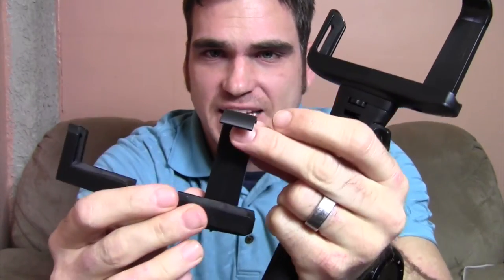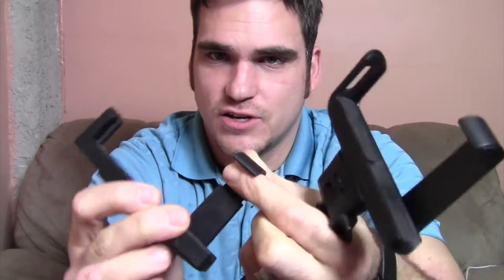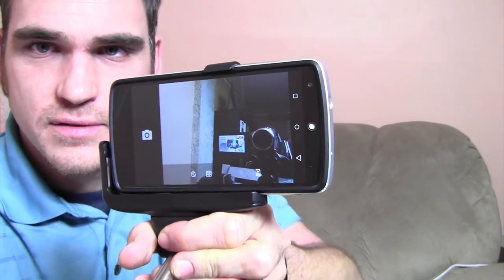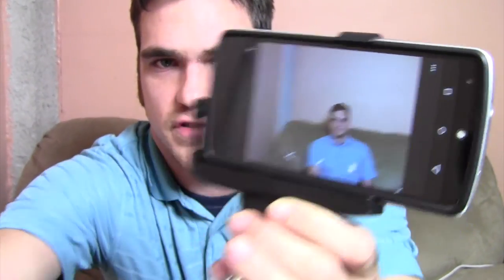Olixar Selfie Smart Pole Review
Review of the Olixar Selfie Smart Pole showing its features and benefits.  I generally only review items that I like and as far as taking the perfect selfie this is as good as it gets.  The Olixar Selfie Smart Pole allows you to capture selfies that get an entire background and/or everyone around you easily.  Find out more on the written review